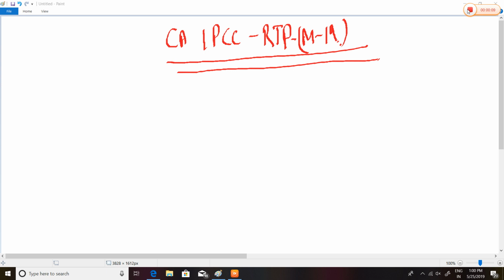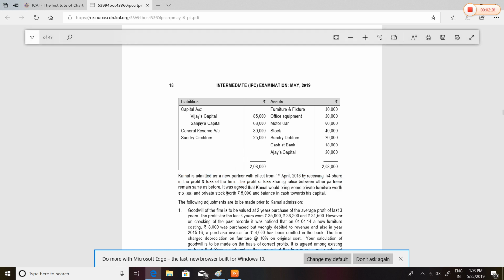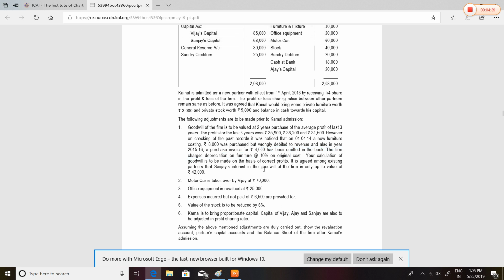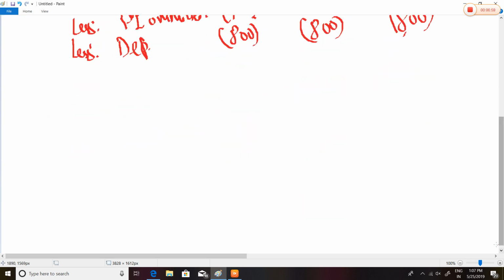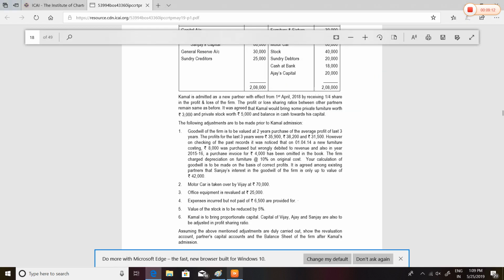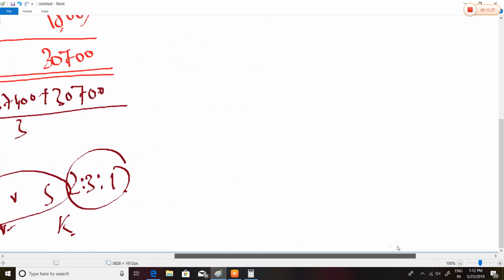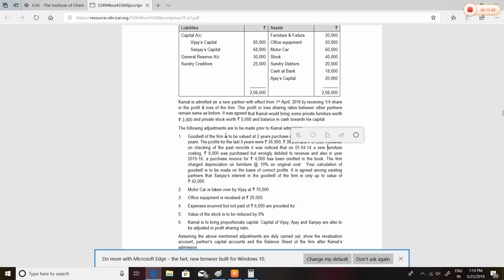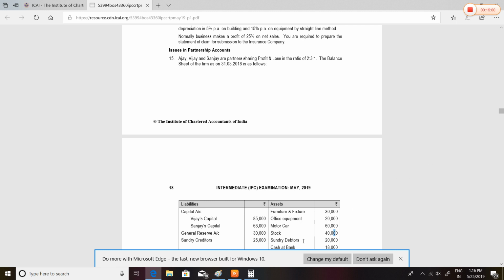CA IPCC (OLD COURSE) Accounts RTP May 2019 Part 4